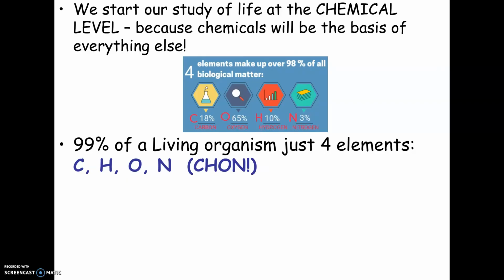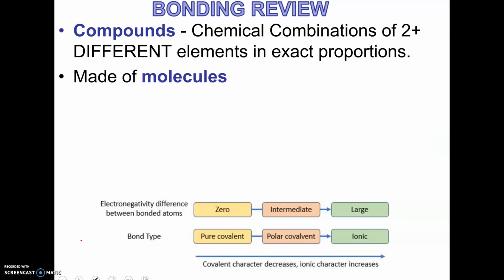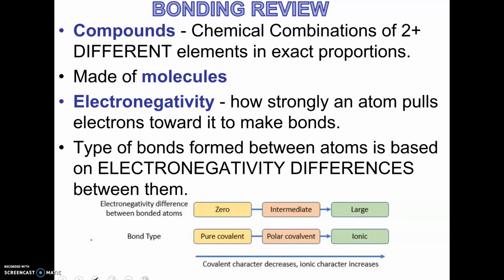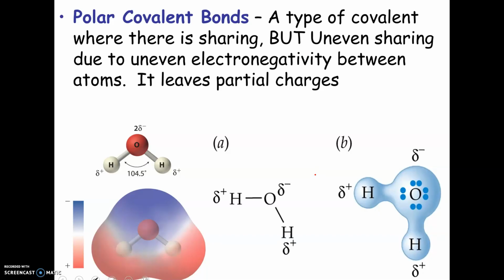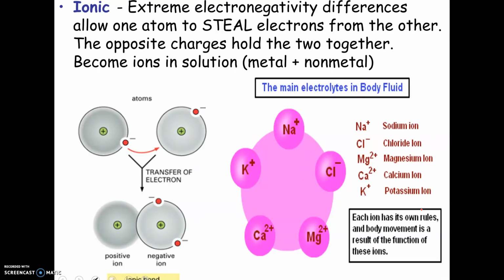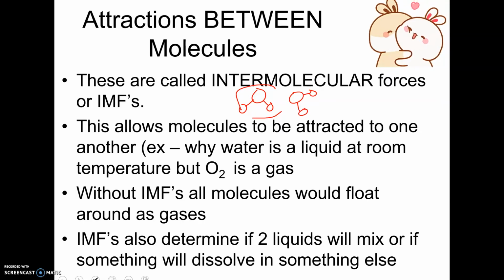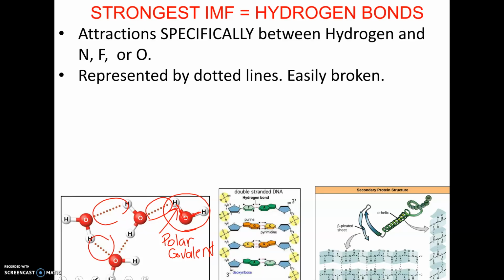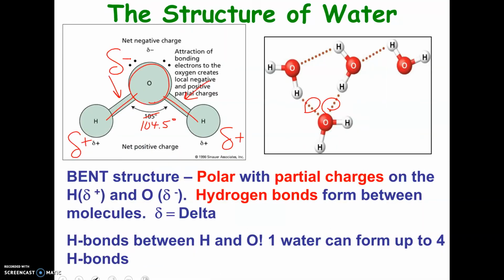AP Bio - Basic Chem and Water Pt 1